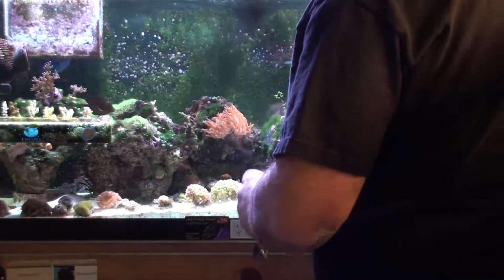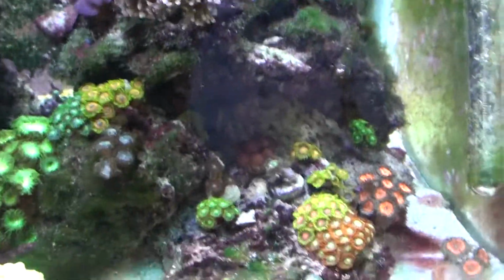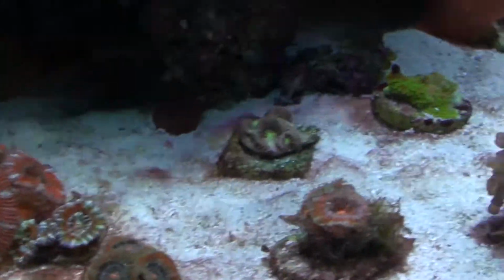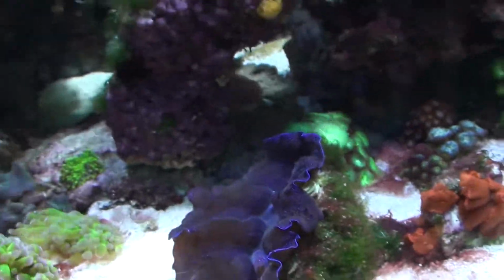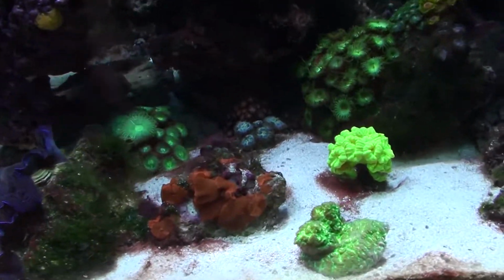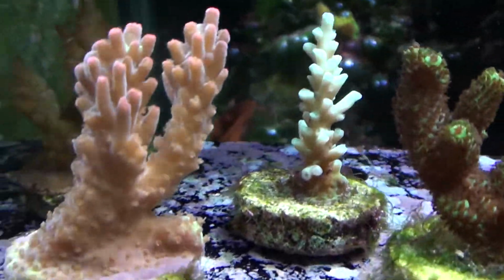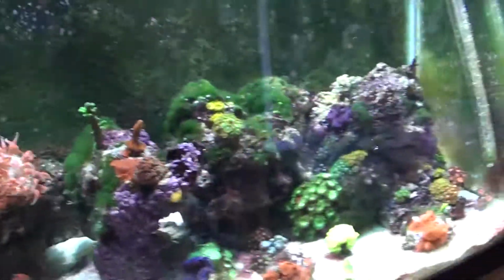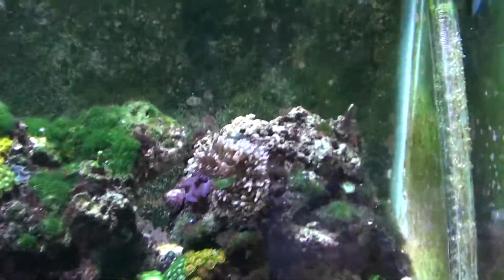Nualgi Trial Sample, Time for Third Dose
Hey everyone, here we are at the third dose for the Nualgi Aquarium Trial Sample. So far I'm seeing a pretty positive change.
ManhattanReefs.com
DarkStarAquatics.ning.com
FiredUpAquatics.net